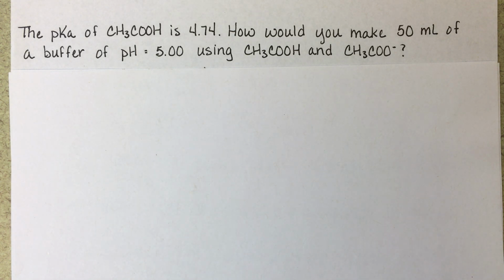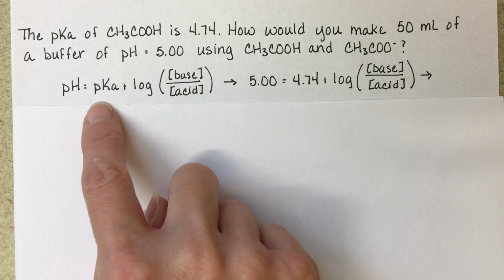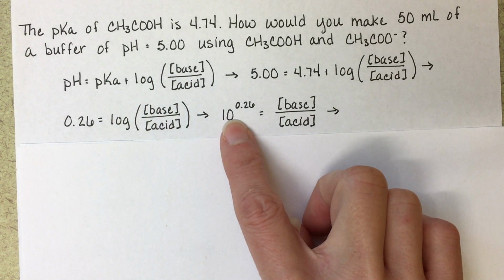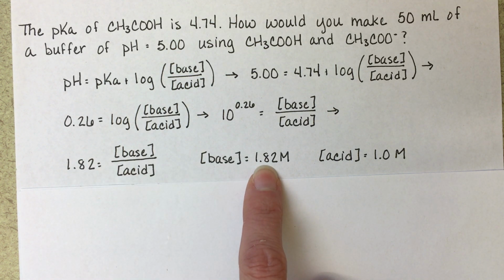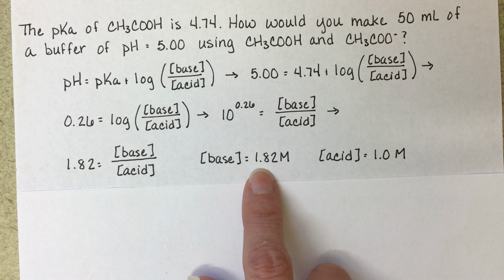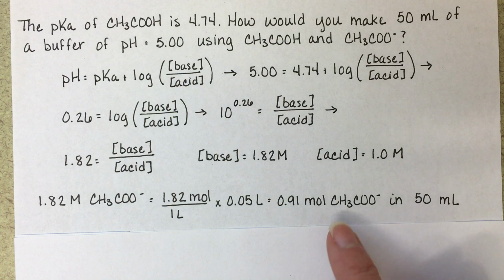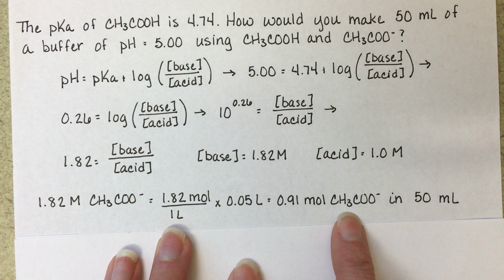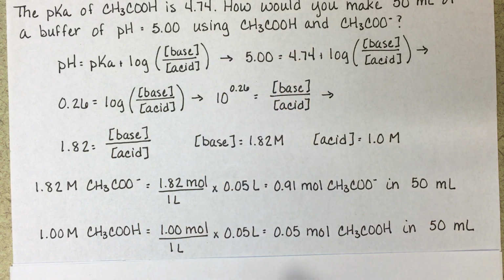Making a Buffer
How to make a buffer from a weak acid and its conjugate base